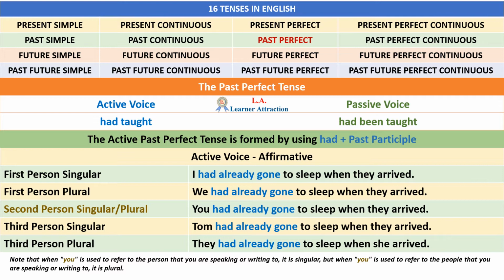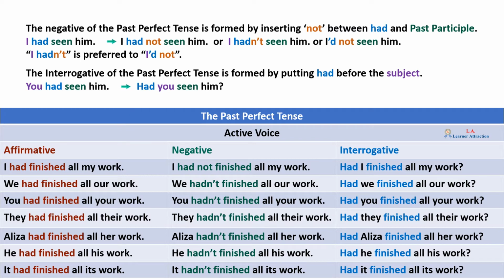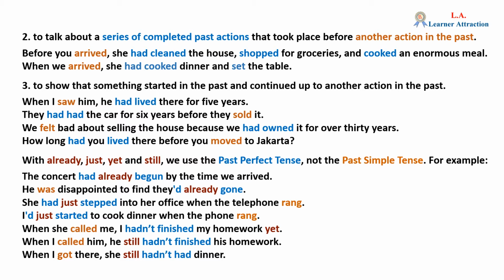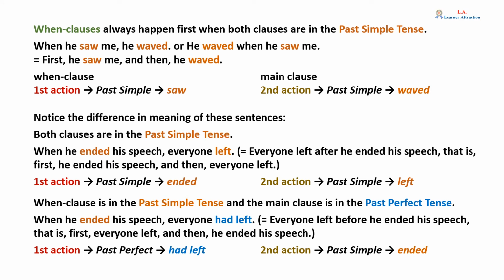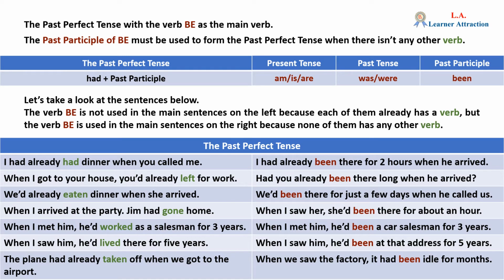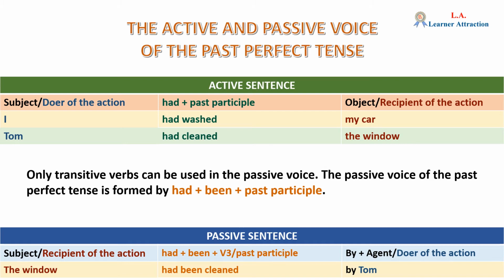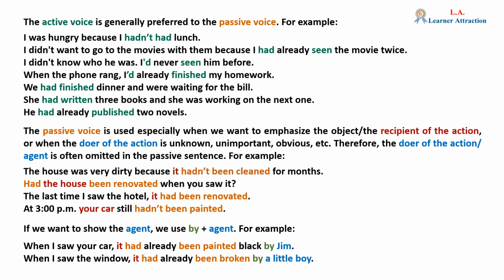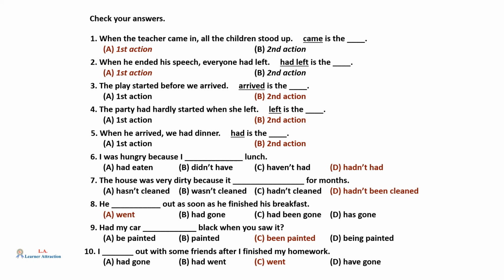The Past Perfect Tense, Active and Passive Voice, Simple Past, Tenses, TOEFL, IELTS, Grammar, Tests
The Past Perfect Tense, Active and Passive Voice, Simple Past, English Tenses, TOEFL, IELTS, Grammar, English Tests.